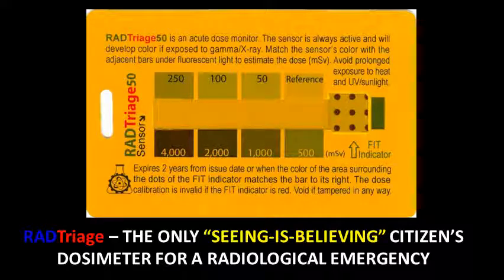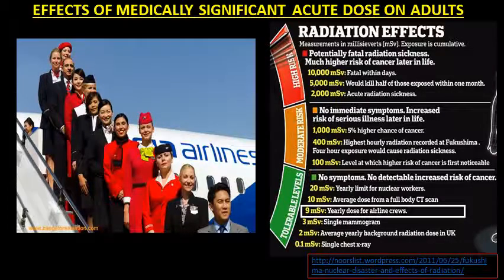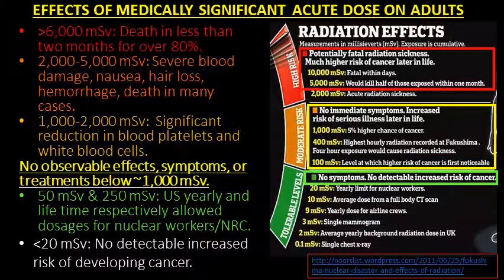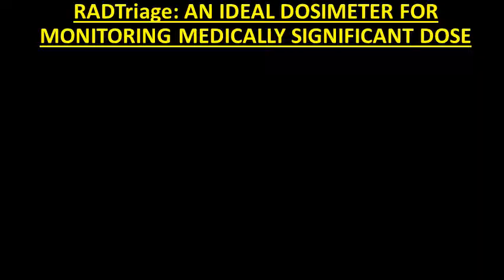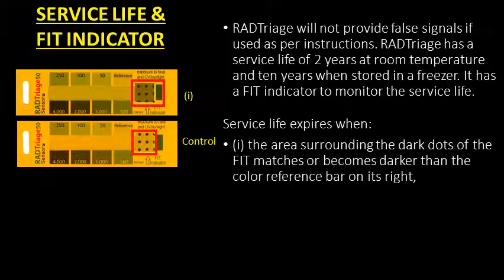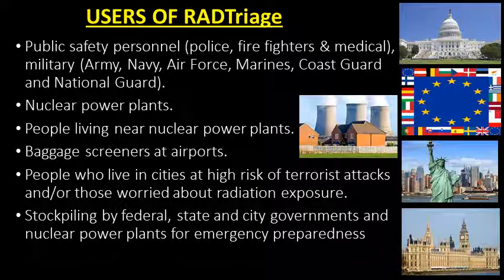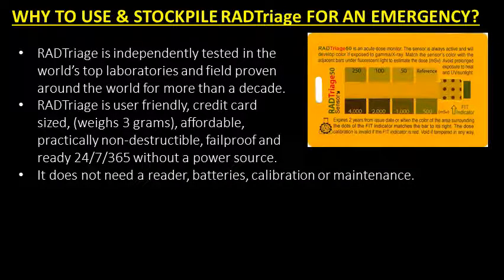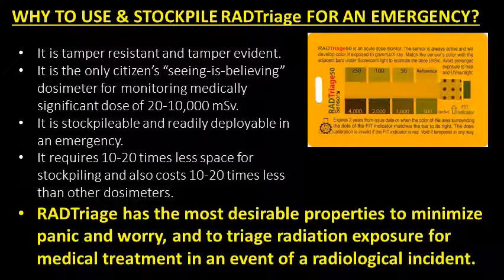RADTriage Short Summary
RADTriage IS THE ONLY SEEING-IS-BELIEVING, AFFORDABLE, USER FRIENDLY, FIELD-PROVEN, FAILPROOF, STOCKPILEABLE AND DEPLOYABLE CITIZEN'S DOSIMETER FOR USE IN EMERGENCIES.